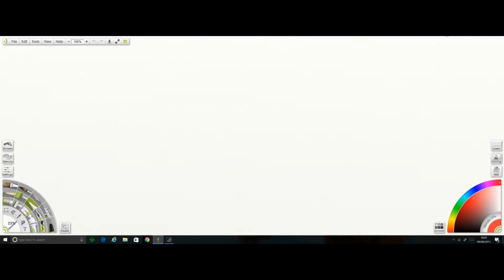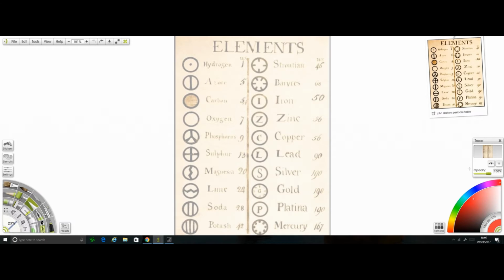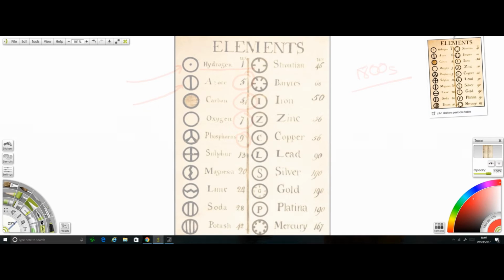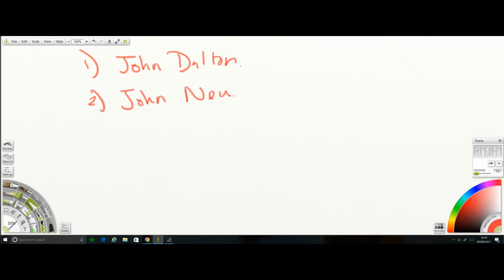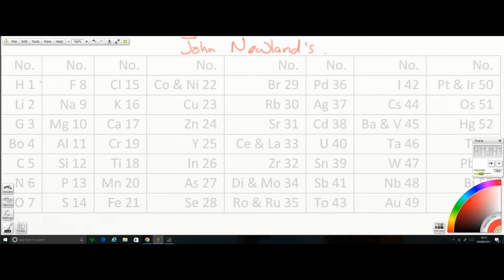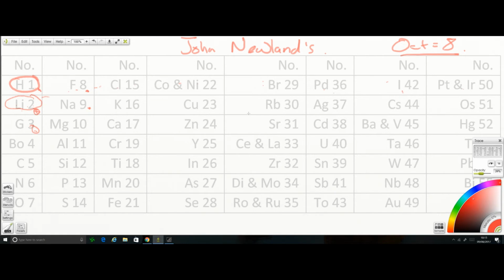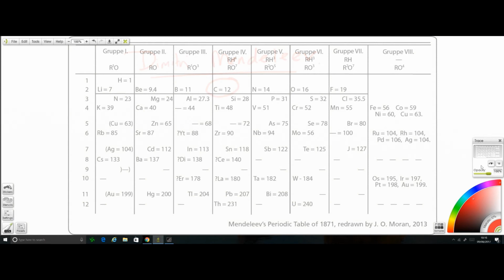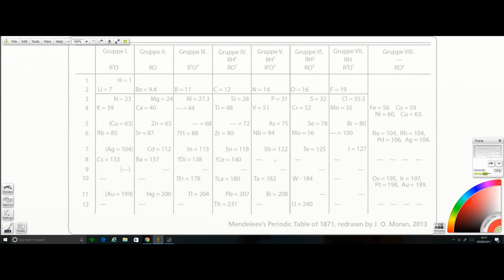3) AQA GCSE 9-1 Chemistry: The History of the Periodic Table (C2.1)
An explanation of the development of the periodic table by John Dalton, John Newland and Dmitri Mendeleev.